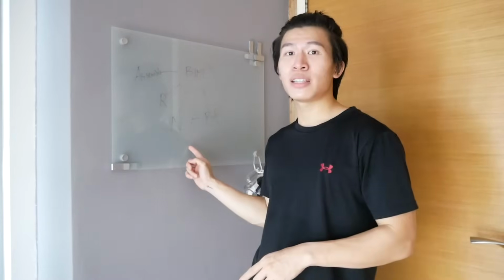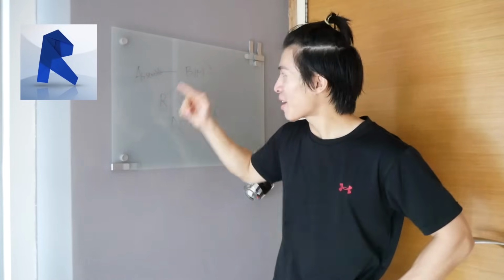How To Be A BIM (Building Info Modeling) Engineer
I have received a lot of attention on my "A Day in the life as a BIM Engineer" video asking me "Trey, how can I be a BIM Engineer?".

Katerra is considered a tech startup company that aims to streamline construction through automation.

Hope you got something out of this!

Let me know your questions and comments, I'll be happy to answer them.

Trey